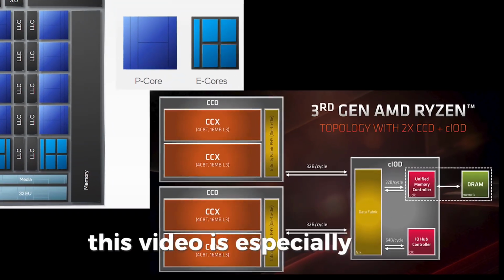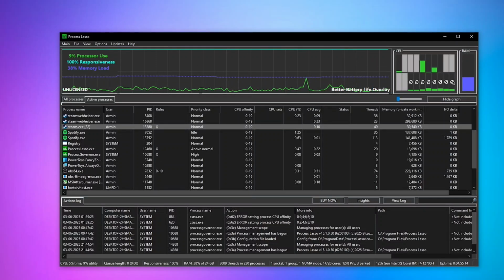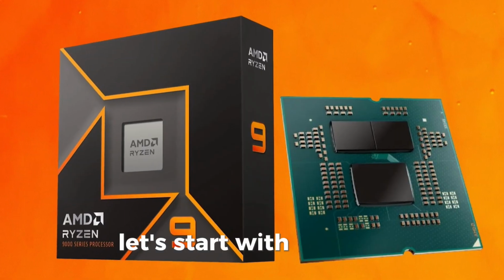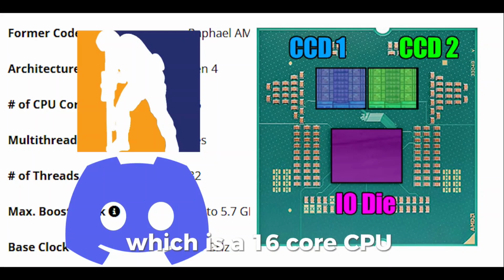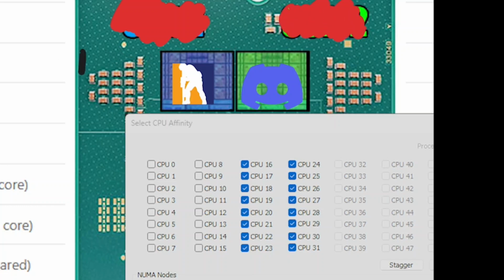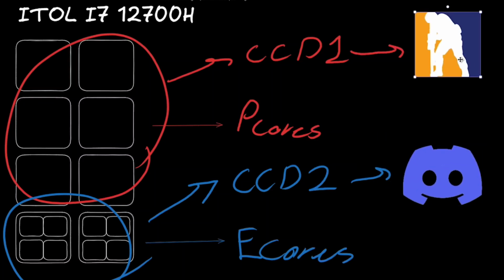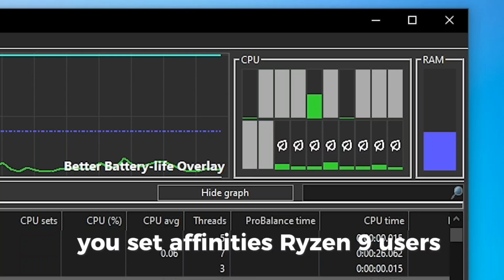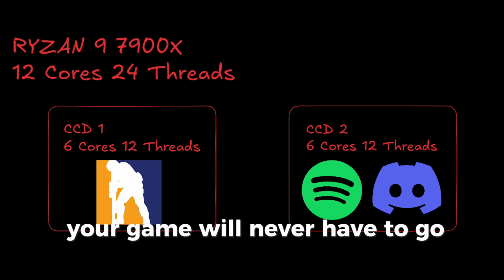This is a free fps boost! - Process Lasso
Learn how to unlock your CPU's full potential with Process Lasso! Increase FPS in games like CS2, Fortnite, and Valorant on your Ryzen 9 or Intel CPU.Do you wish you could boost your computer's performance and make it run like new again? Look no further! In this video, we'll show you how to fix slow computers with Process Lasso Performance Booster. This powerful tool helps to optimize your computer's resources, reducing lag and crashes, and improving overall system performance. With Process Lasso, you can say goodbye to slow loading times and hello to a faster, more efficient computer. Watch to learn how to download and install Process Lasso, and start enjoying a faster computing experience today! Want to boost your FPS in games like CS:GO, Fortnite, and Valorant? Learn how to unlock your CPU's full potential with Process Lasso! This software is a game-changer for optimizing your Ryzen or Intel CPU and improving performance in games. Watch now to level up your gaming experience! Want to unlock your CPU's full potential and optimize performance in games like CS:GO, Fortnite, and Valorant? Check out Process Lasso for a FPS boost on your Ryzen or Intel CPU!